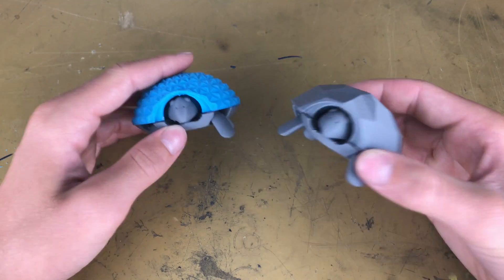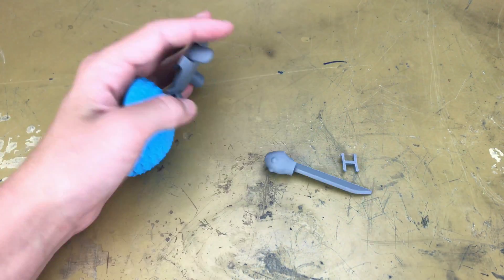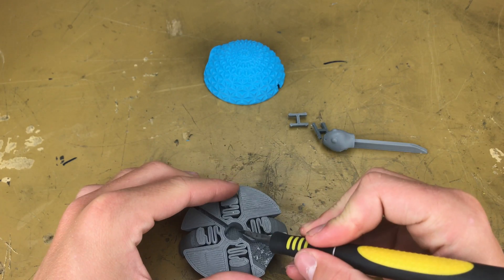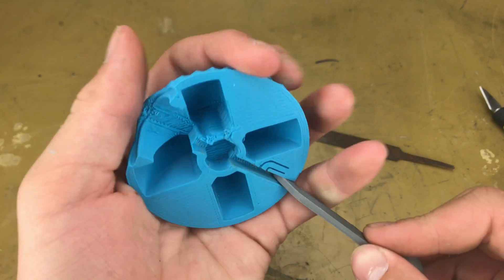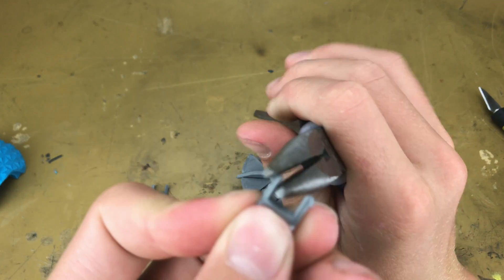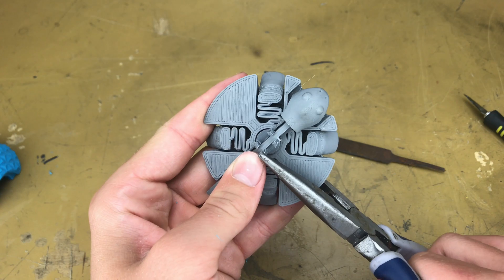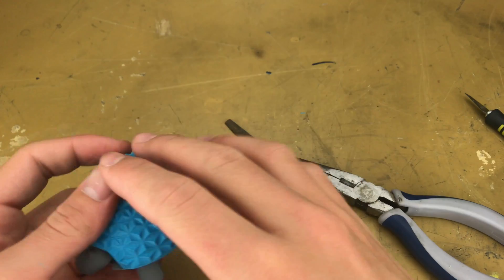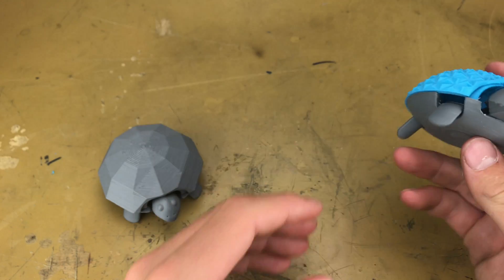I 3D Printed a Squishy Turtle